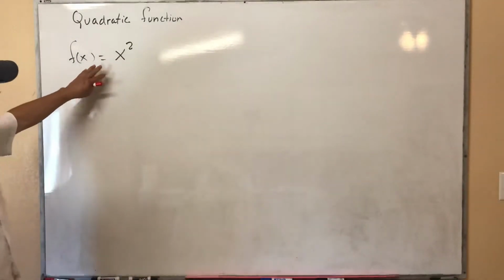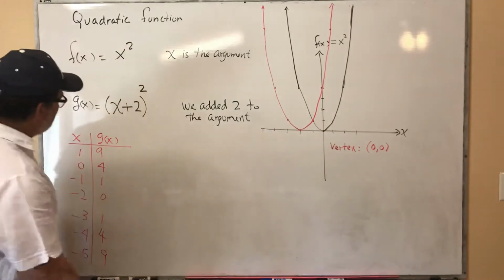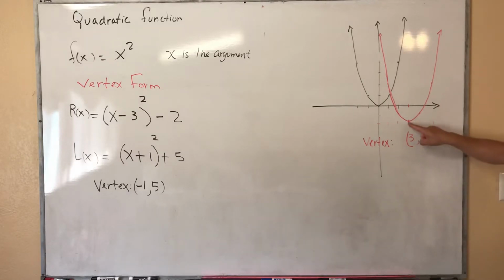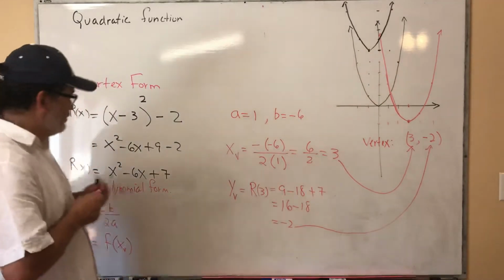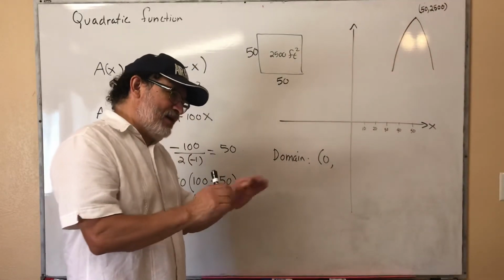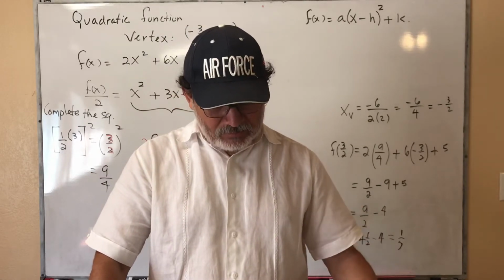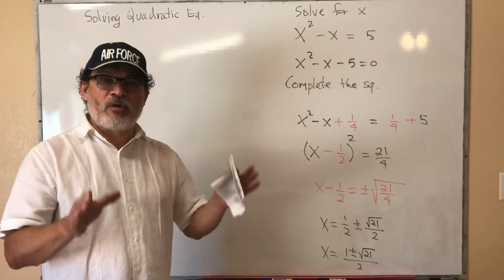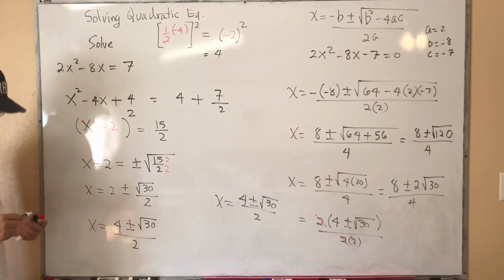Math 11 College Algebra Sections 3.1, 3.2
Quadratic Functions and Quadratic Equations